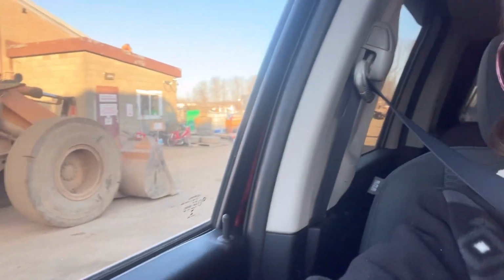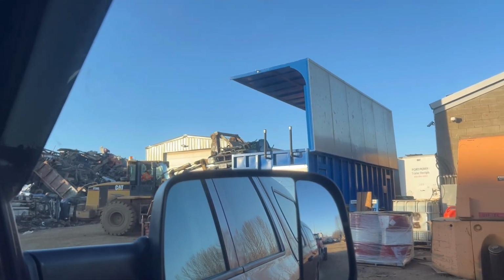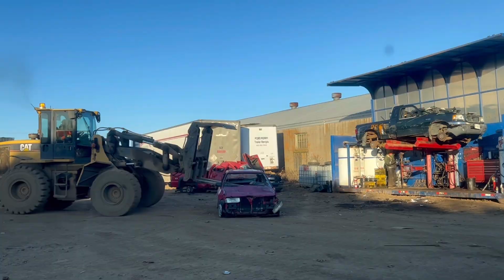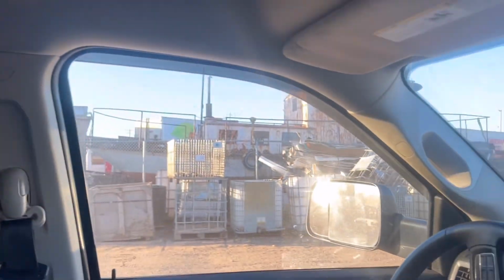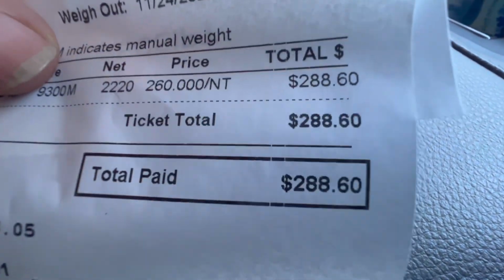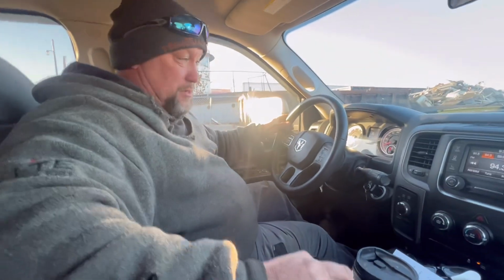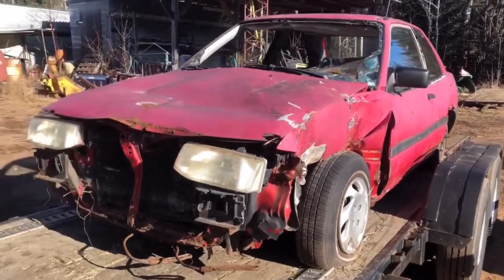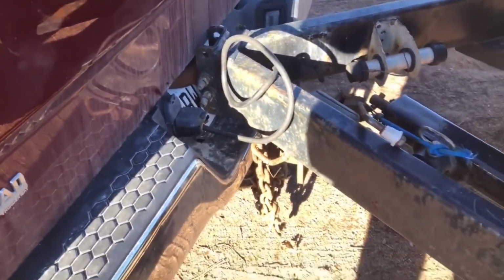Cleaning up ,dropping off a car at the scrap yard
This is a video of Derrick and i cleaning up on the farm dropping off a car at the crap yard and at off grid property using the skidder,Timberjack 230 detroit diesel and escavator,farm tractors and more and my farm life as a farm wife !! I’m sharing my farm , chores and journey with you all plus adding the new off grid property as we will eventually move there to make our farm better ! Better life for us as well as the animals, videos is with all my animals pets they are cute silly and special and adorable farm life is the best life. I appreciate your support. Thank you 😊 and have a wonderful day !